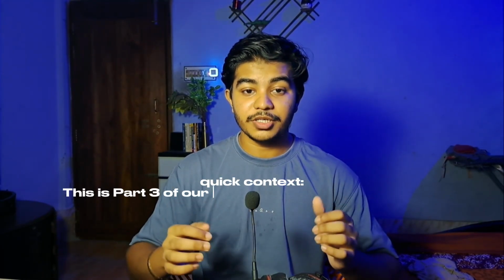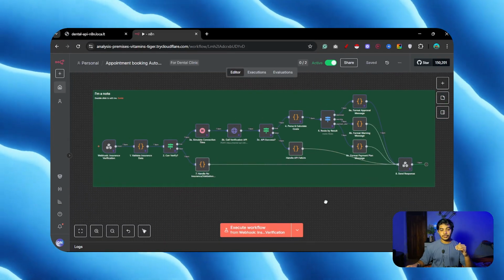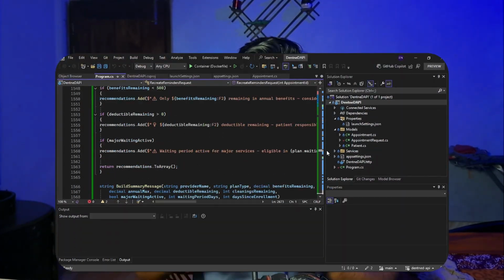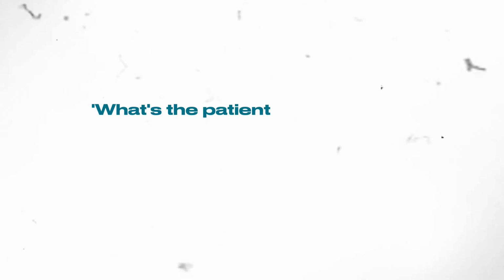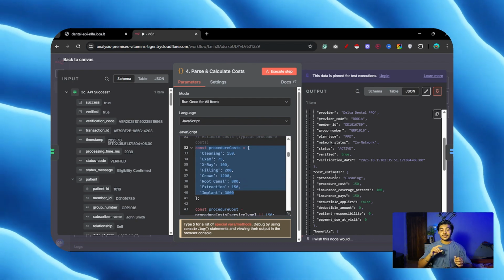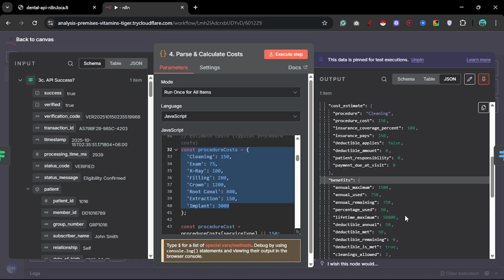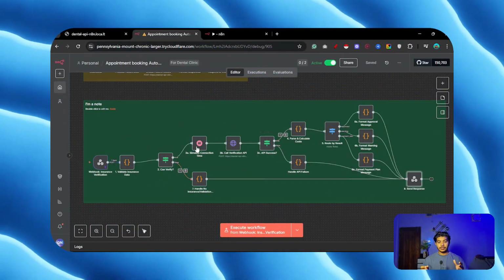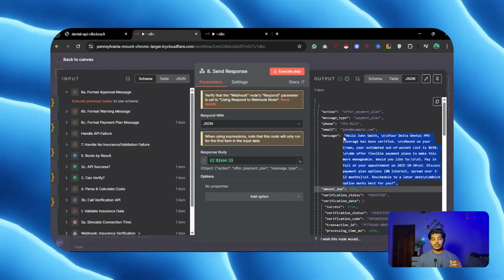Automating Dental Insurance Verification: The Nightmare Ends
This is Week 3 of my dental automation series. Last week: Appointment Booking Automation. This week: Whole Automated Insurance Verification. Watch the AI handle scheduling conflicts, check doctor availability in 3 seconds, and write to dental databases (no human involved.)
What you'll see: → n8n workflow breakdown (3 scenarios) → Real-time database checking. → Live demo call with conflict resolution.

Free documentation package: -VAPI system prompts (copy-paste ready) -n8n workflow JSON (import and use) -Knowledge base builder prompt for VAPI.

Want me to build this for your practice? I'm taking 3 pilot clinics. Free 20-minute automation roadmap

Tools mentioned: n8n | DentneD API | SQL Server.

Built by someone figuring it out at 5 AM. Automated Reminder System drops next week.